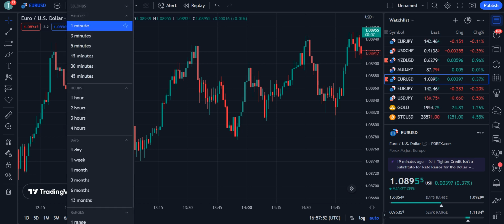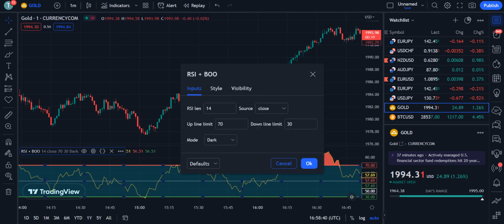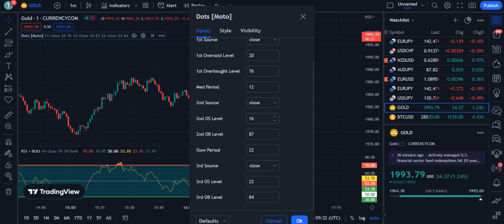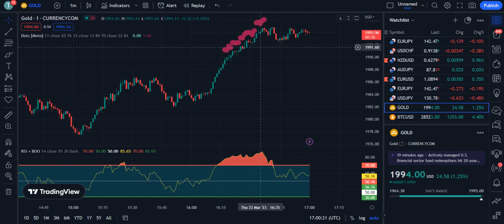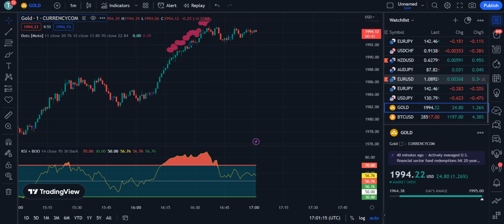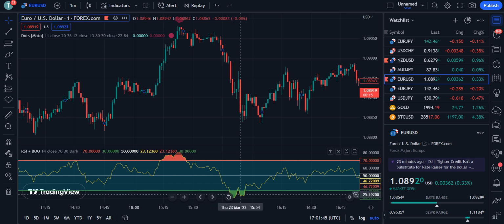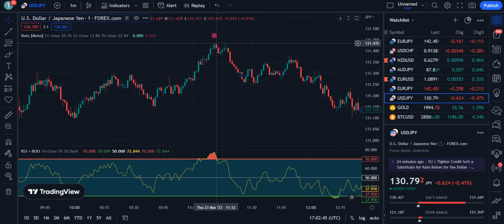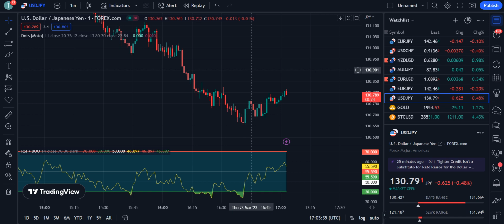Best Moto ob/os Trading Strategy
In this video I have discussed about the Best Overbought /Oversold Trading Strategy that I found for the best profits in 1 minute timeframe. This strategy can be used for the Forex, Crypto and Stock market.

This video is related to best tradingview indicator,Magic 1 Minutes RSI Strategy,1 Minutes RSI Strategy,magic rsi strategy,RSI + backlight overbought / oversold,moto trading strategy,rsi strategy tradingview,tradingview tutorial